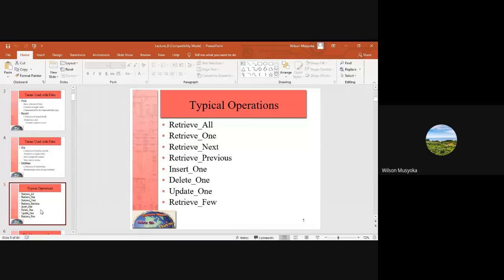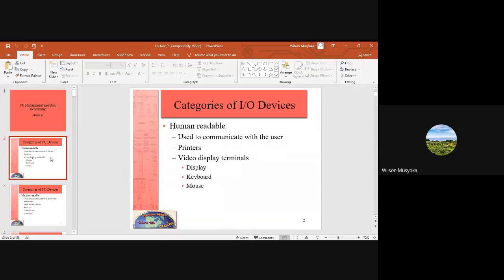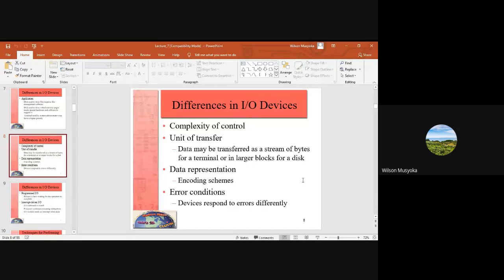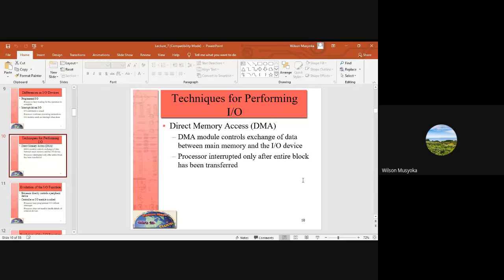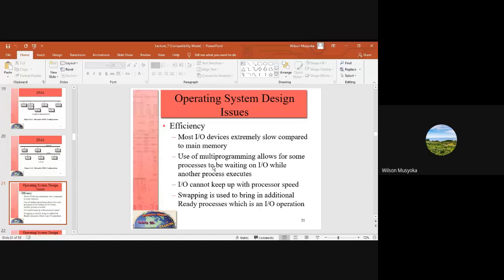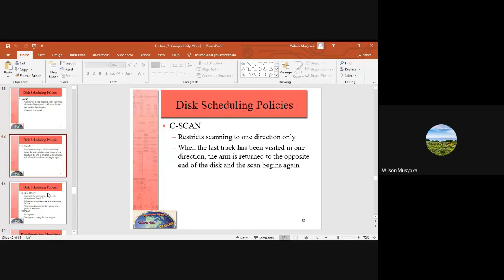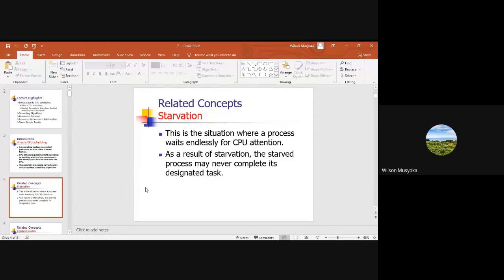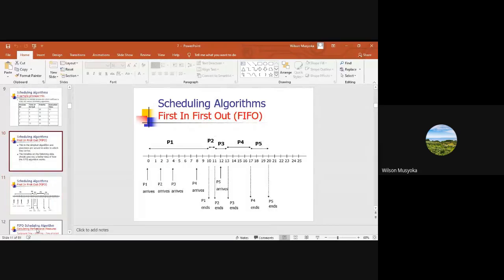File Management and CPU Scheduling